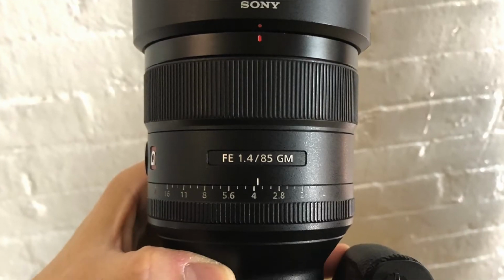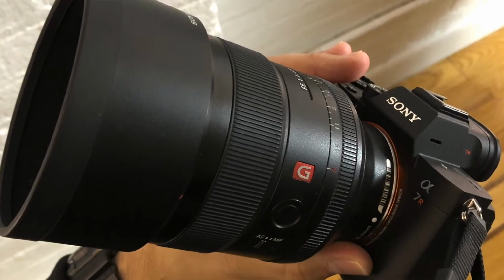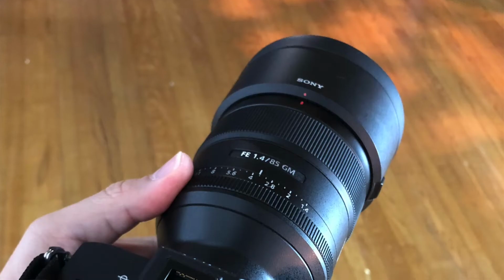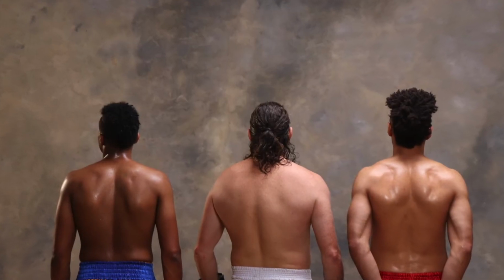Best camera -Sony Alpha A7R - Hands On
The Sony Be Alpha event has probably been the most excited I have been about a camera in quite a few years and for good reason.  Sony is the most widely used in the creator community and one that I have been wanting to try out for some time.  The Sony Alpha event allowed photographers and creators to  come and try out their Alpha line of cameras and lenses.  Enjoy!

✅ Here’s the Gear I use to film my videos!

🔴| Gear & Links:

Canon SL2 DSLR
Studio Lights
Camera Strap

🔴   I love working with brands and businesses and I'm happy to create partnerships of all shapes and sizes.

🔴  If you want to talk about how I can represent your brand or would like me to review a product then lets talk.